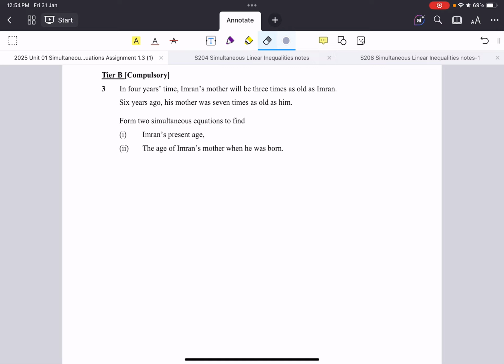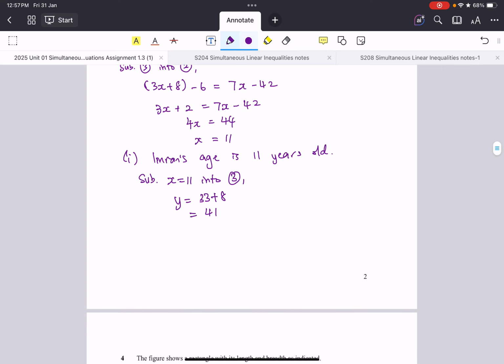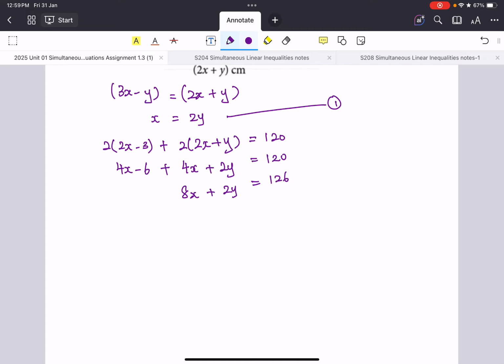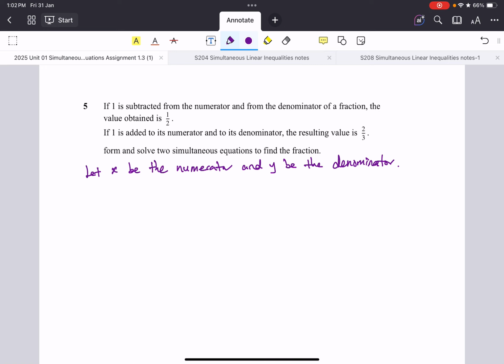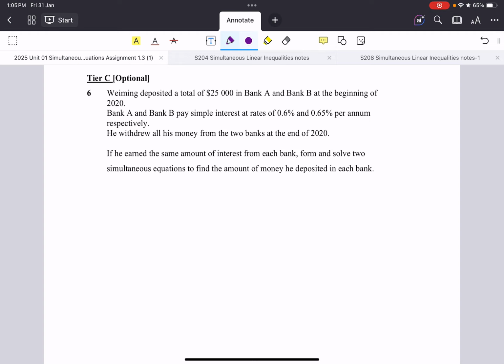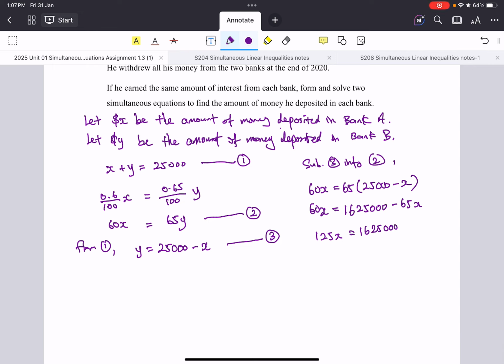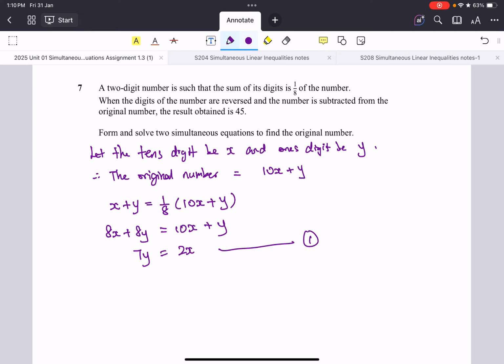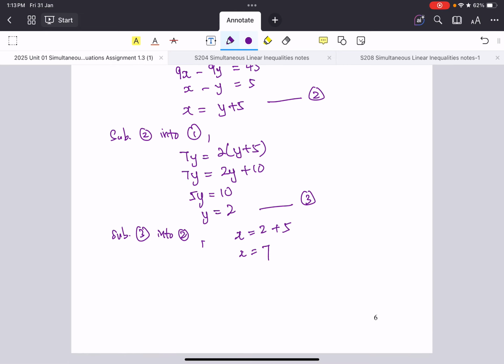[Math] Simultaneous Equations Assignment 1.3